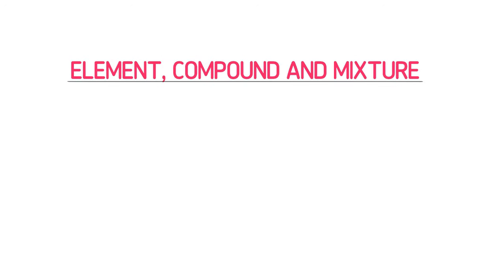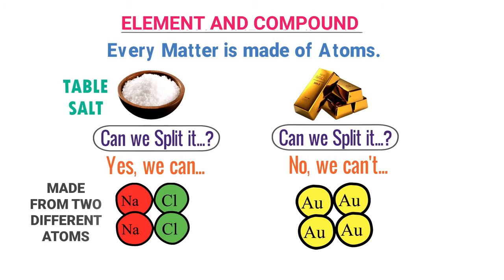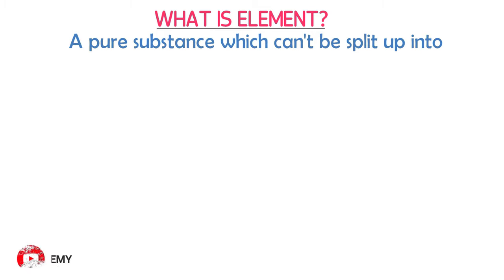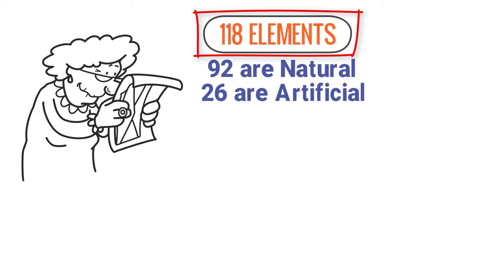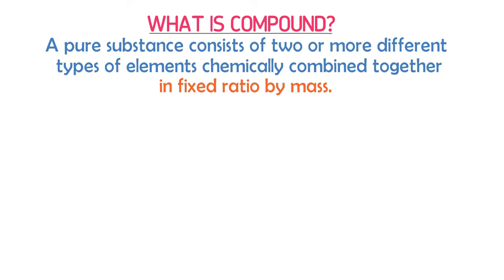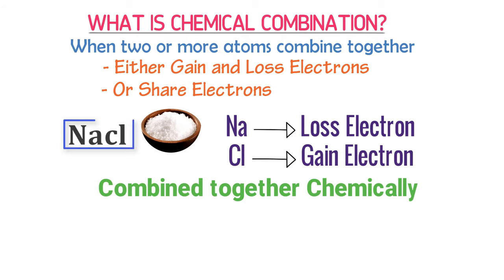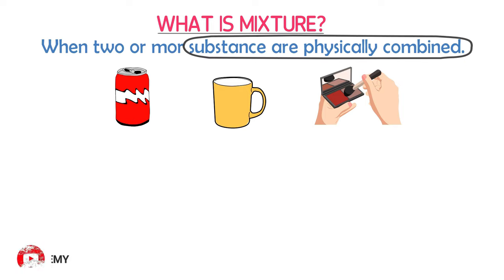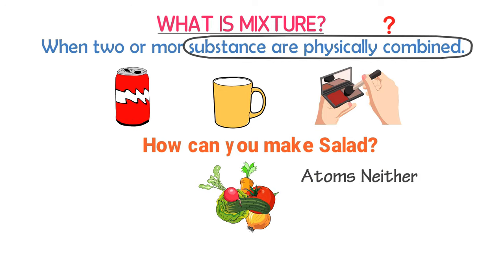Element, Compound and Mixture | Chemsitry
In this animated lecture, I will teach you the concept of Element, Compound and Mixture.